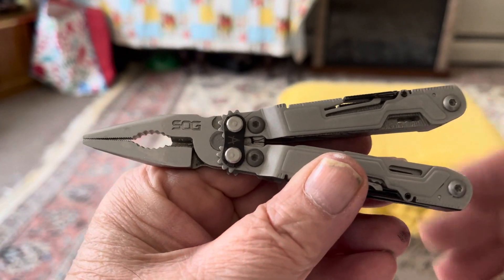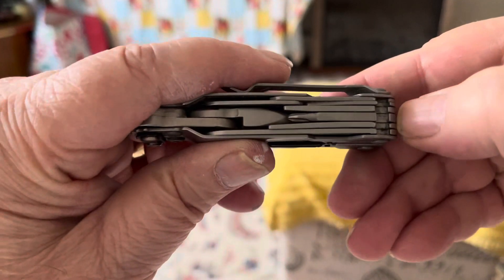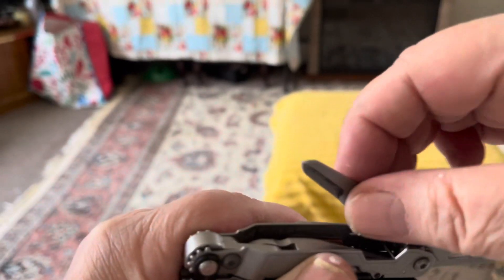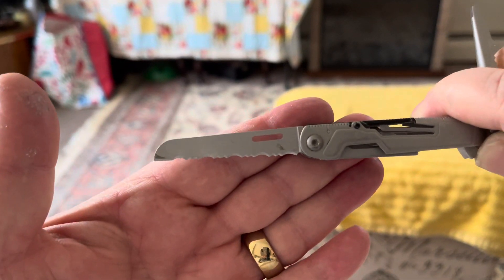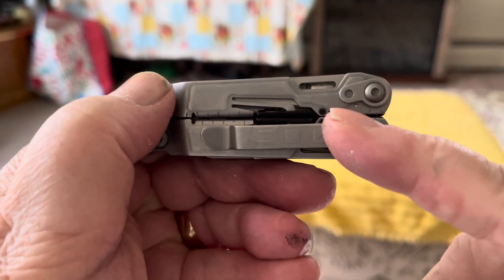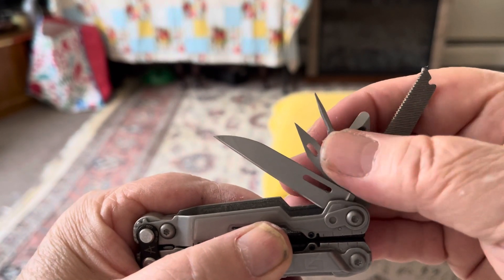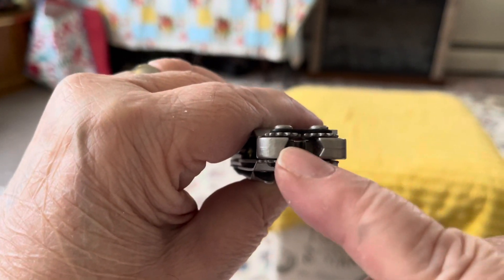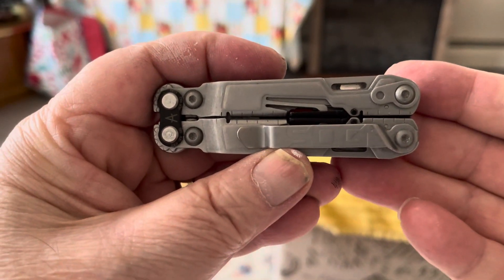SOG power pint new review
The sog power pint is a little work horse I can say enough about it . A good tool for a young girl or boy that enjoys fixing things and the outdoor s!